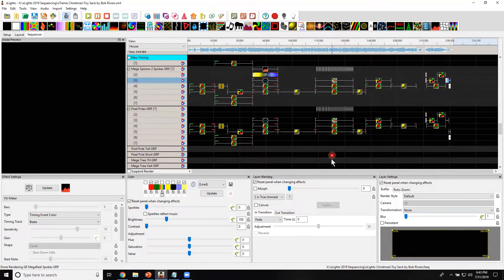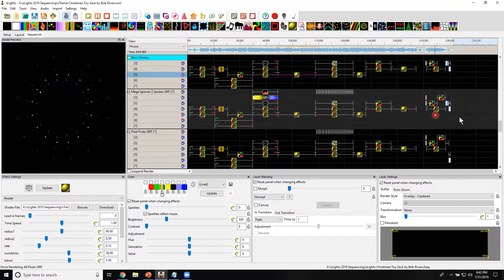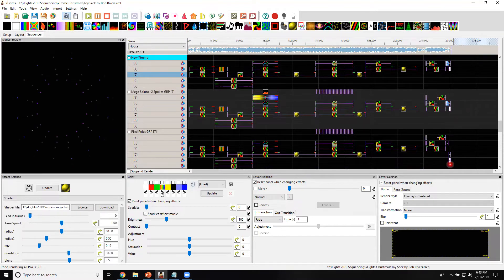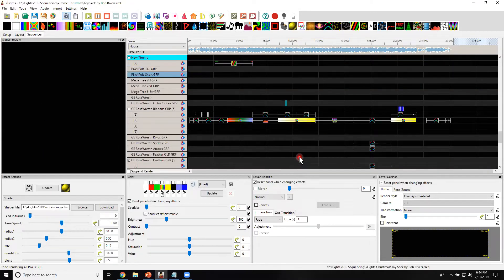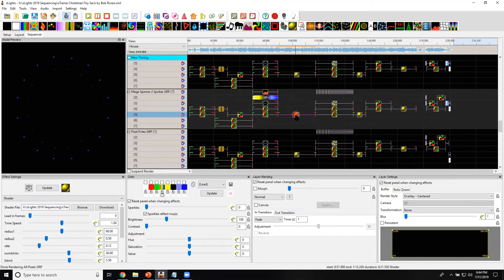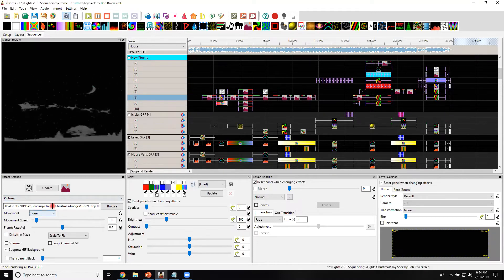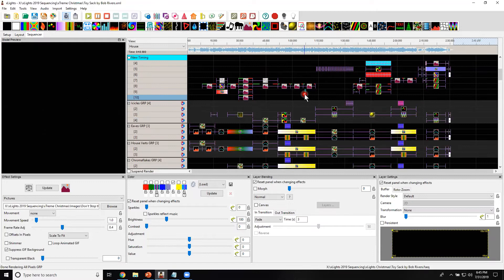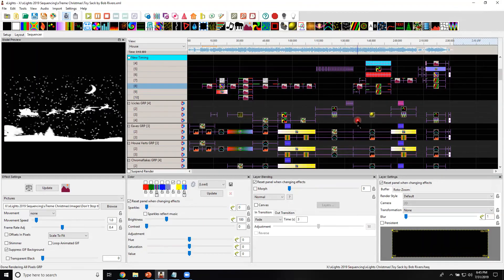Where Did My Images, Videos, and Shaders Go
This is a tutorial on how to link images, videos, and shaders during the mapping process if you mapped directly from the sequence instead of the zip file. Mapping from the zip file is highly suggested.